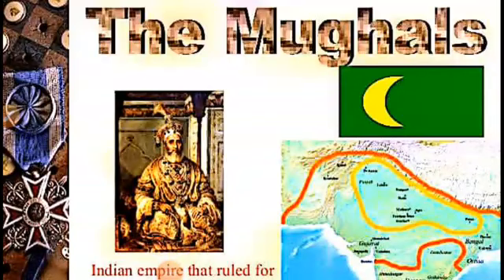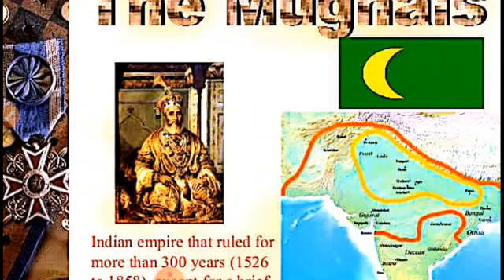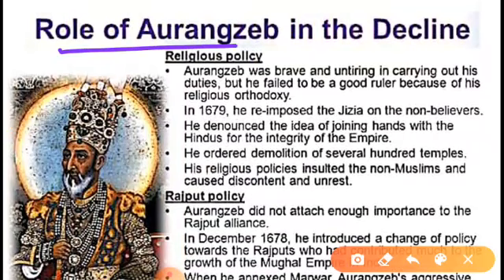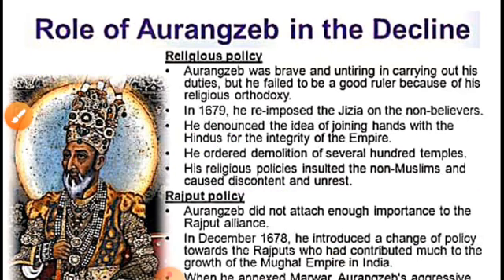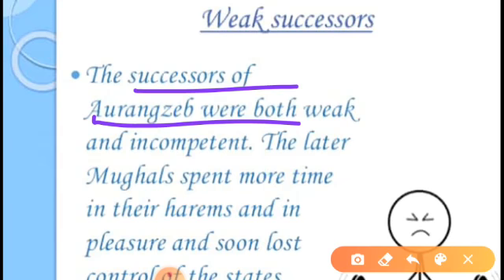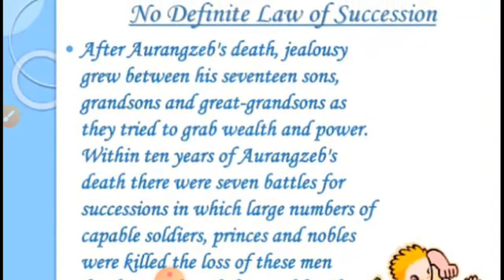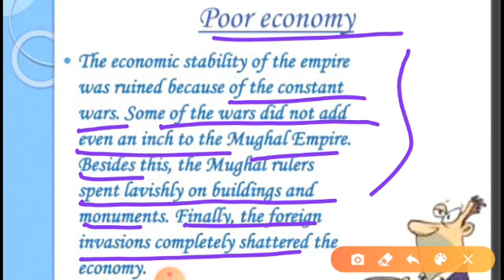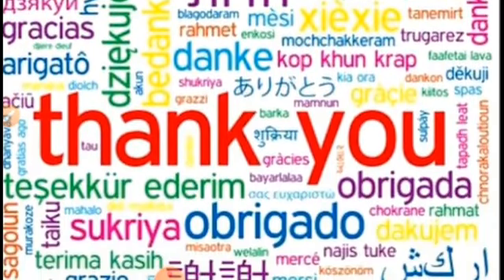The causes of decline of the Mughal Empire.